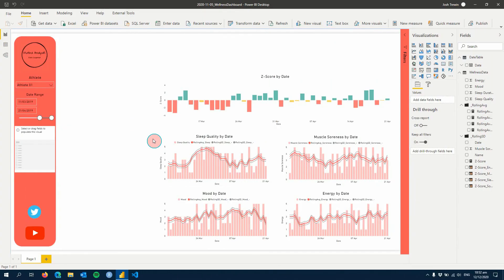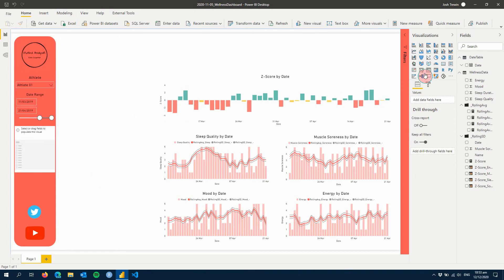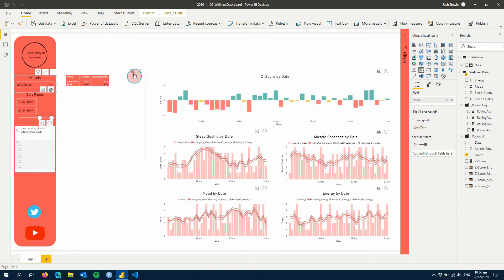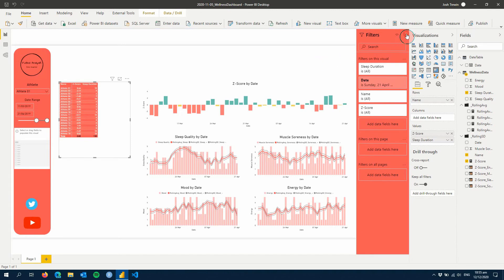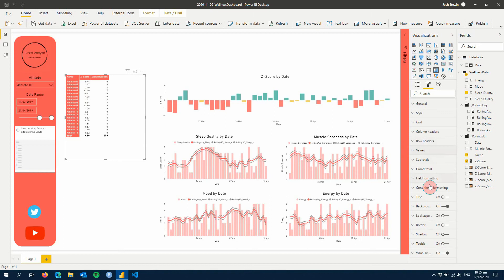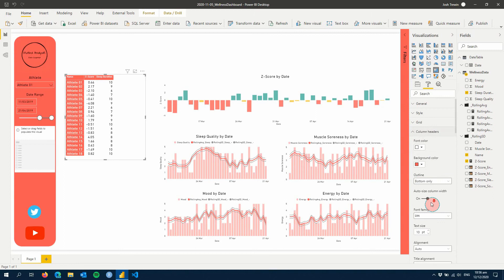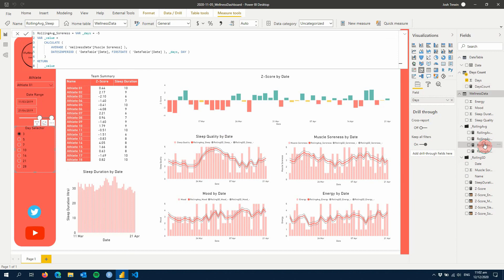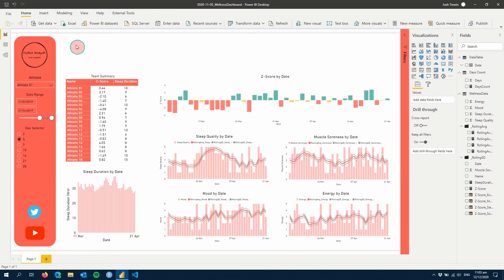Is the team okay? Initiate conversation using an effective wellness dashboard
Monitoring a team and don't know where to start? Using an effective wellness dashboard can be a great way to initiate conversation with those athletes in need.

In this Power Bi for Sport Science Tutorial we Power Performance Through Data using a summary for all athletes in our team. We can use this summary to identify players to further examine on the dashboard. We also add sleep hours and a dynamic value for our rolling averages. This data can help to initiate conversation with those athletes who might be most in need.

Are you using a wellness dashboard? How is it starting conversation with your athletes?